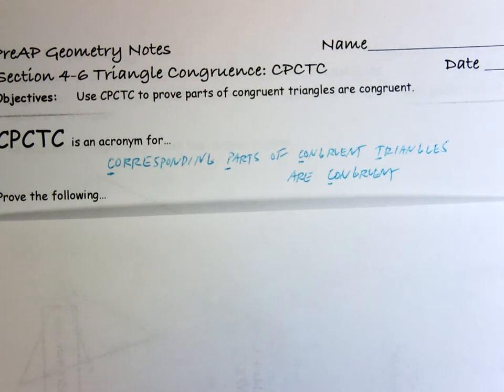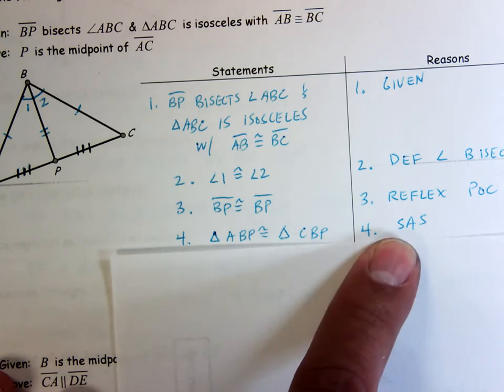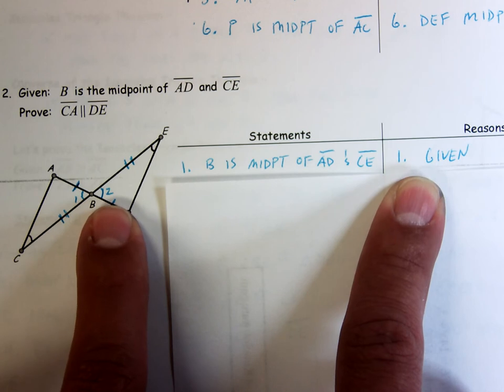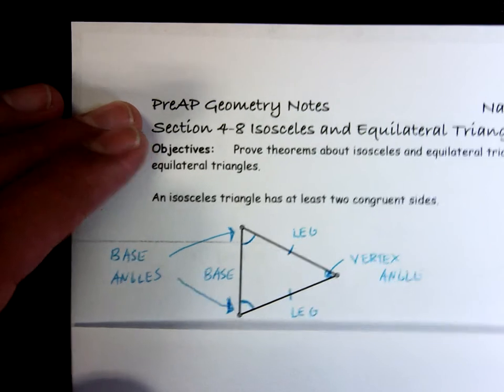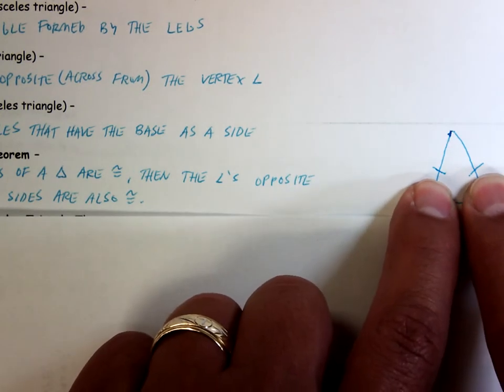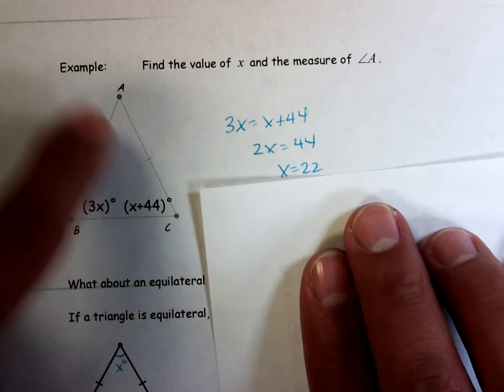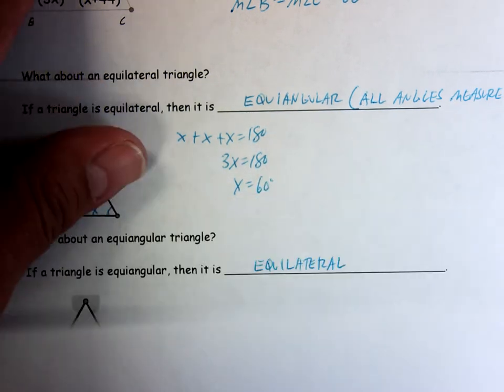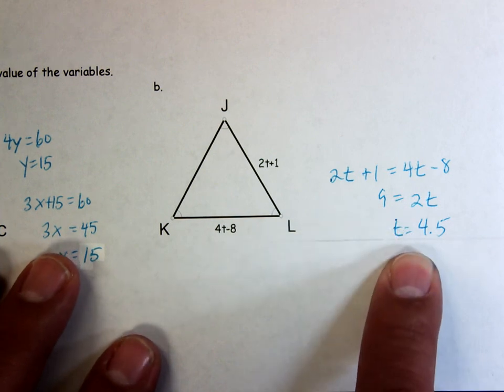More Triangle Properties